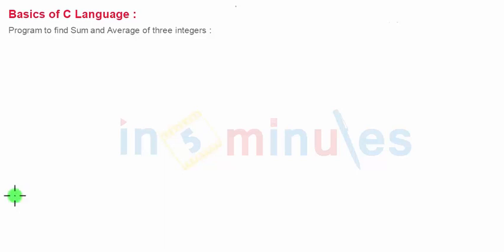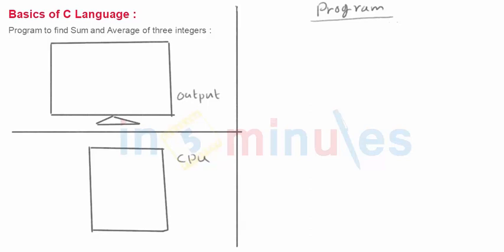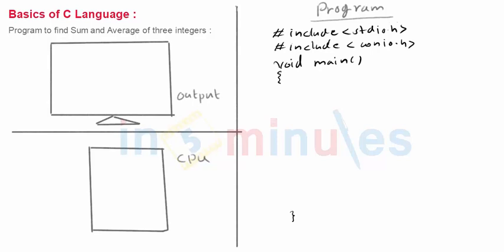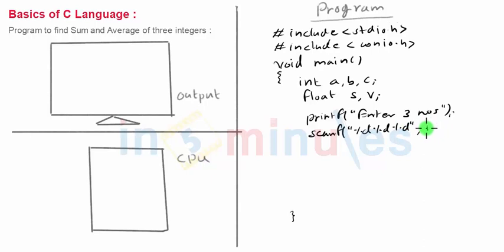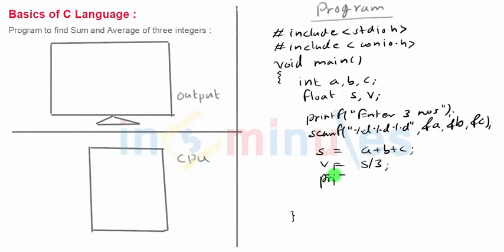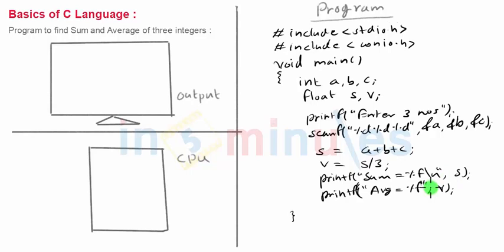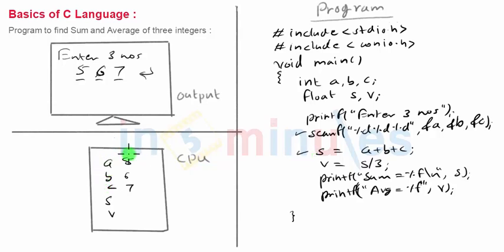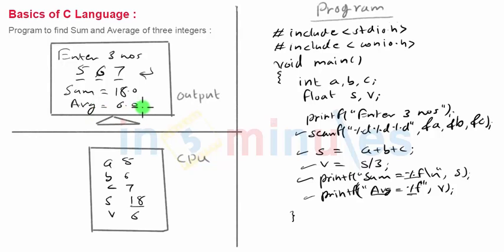Module2_Basics of C language_Vid10_Program to find the Sum and Average of three integers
This video describes about the Program to find the Sum and Average of three integers